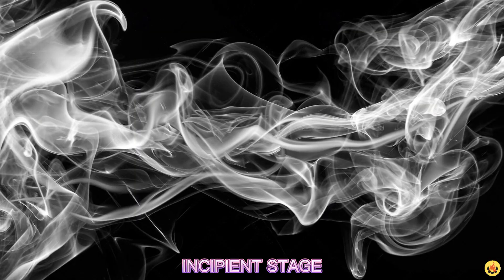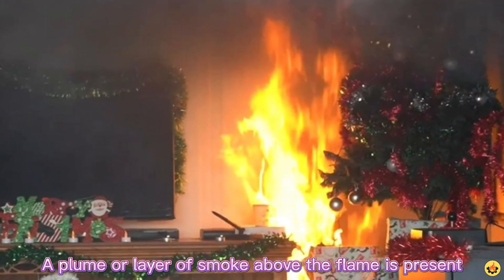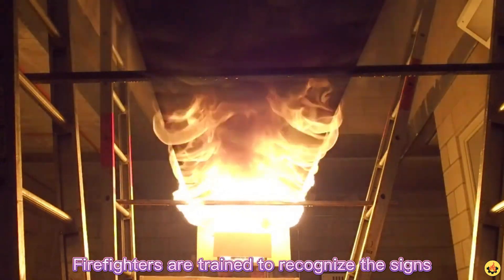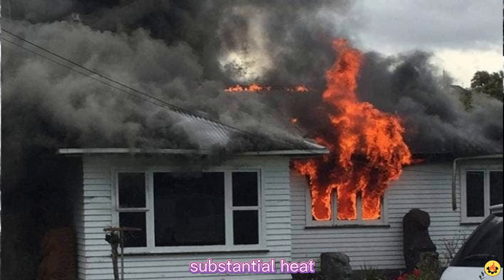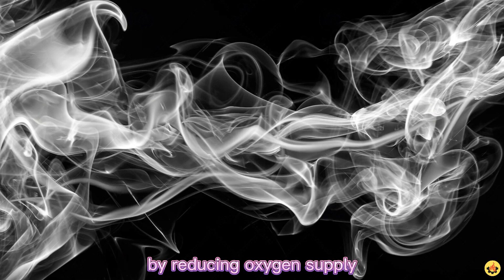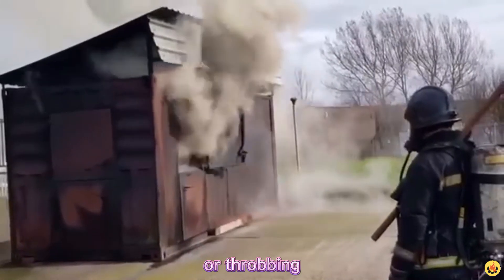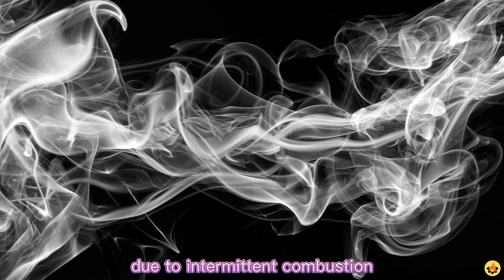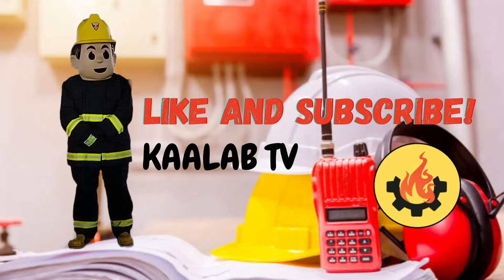STAGES OF FIRE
INCIPIENT, GROWTH, FLASHOVER, ROLLOVER, FULLY DEVELOPED, DECAY, BACKDRAFT